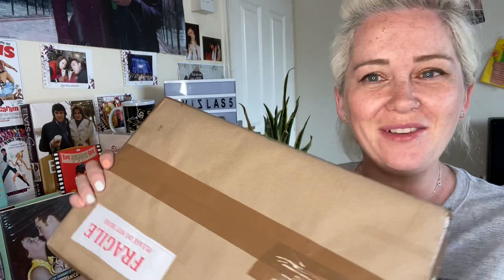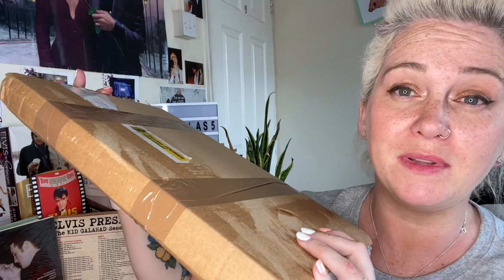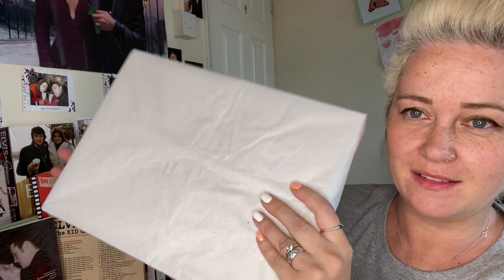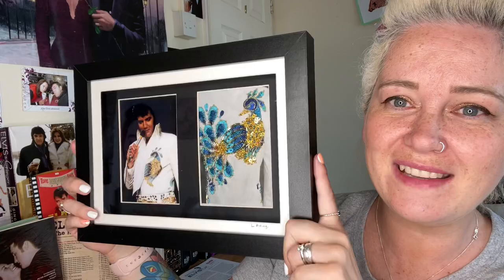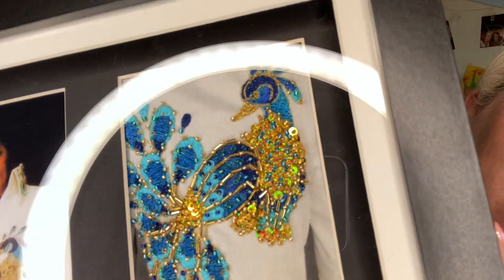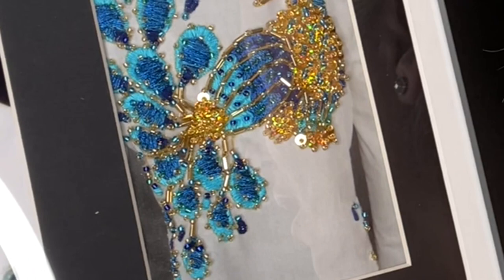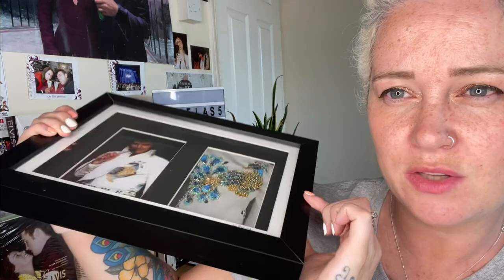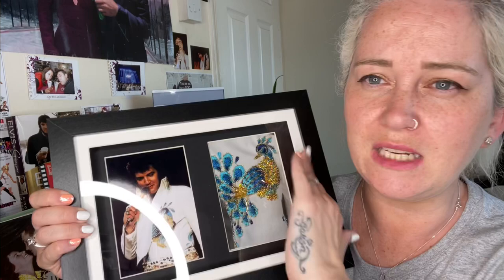Jewelled Elvis Jumpsuit Creations! Elvis customisation…. Come and see what I bought! BONUS video!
Here are all the links you need to buy a creation of your own!

Hello.

Thanks so much for popping on to this Elvis video on my Elvis channel. Elvis is a major passion and Iv always wanted to have a dedicated Elvis channel, so here it is. welcome to Elvislass ❤️

 I will upload most days coz I can’t stop making Elvis vids!

My husbands Elvis T-shirt business. Pop on over and have a look. He is a screen printer and designer, tees are great quality and great prices.  He also sells Elvis cups, mouse mats... etc!
Here’s my husband’s YouTube channel... it’s Elvis T-shirt printing. It’s brand new. Show him some love if your in to Elvis tees.

My name. michelle
Age. 39
What do I film on. iPhone 12 pro max
What do I edit on. iMovie
How long have I been a fan. since I was a little girl.
Fave Elvis song. fairytale.
Fave Elvis movie. girl happy, tickle me, live a little.